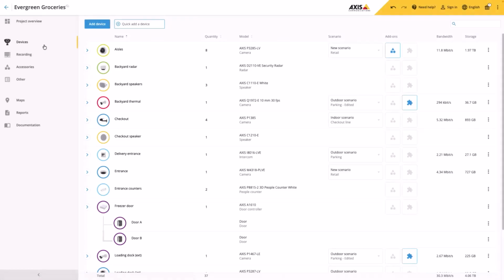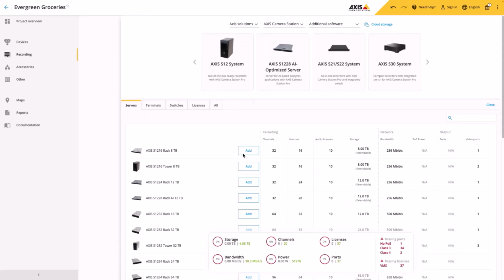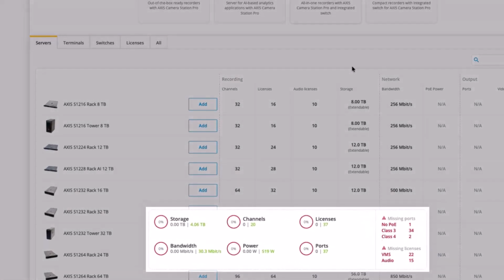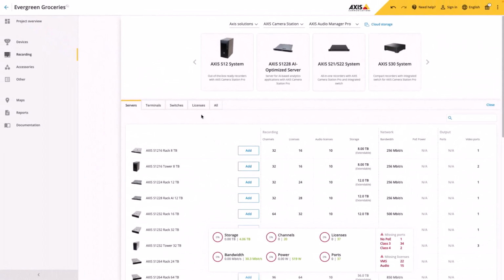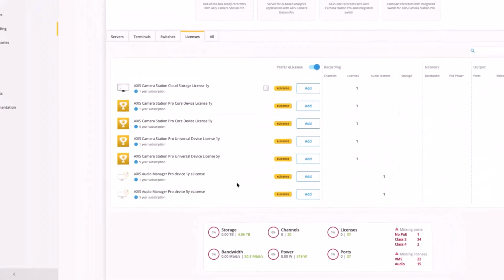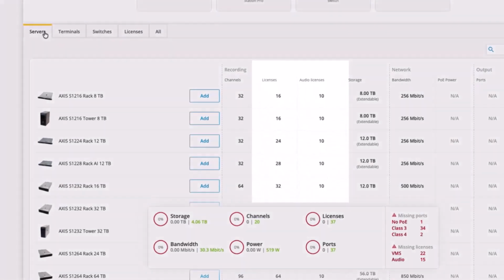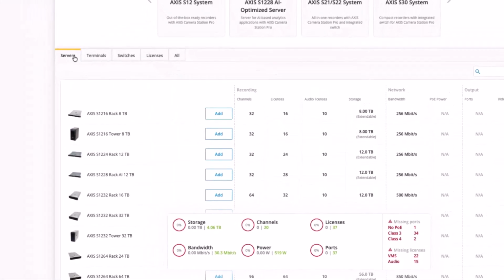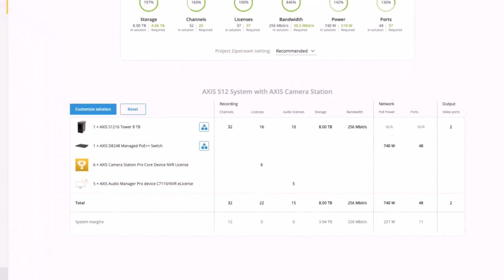AXIS Site Designer - November 2025, AXIS Audio Manager Pro additions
This video highlights new features and improvements made to AXIS Site Designer.

In this release, we have added the option to add AXIS Audio Manager Pro as an additional management software in your AXIS Camera Station Pro recording solution, taking AXIS Audio Manager Pro's new licensing model into account.